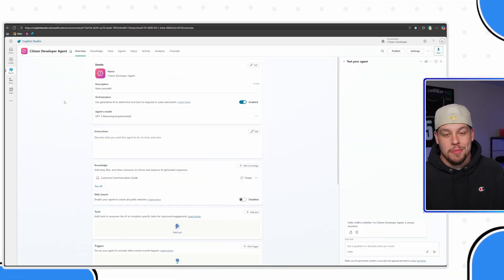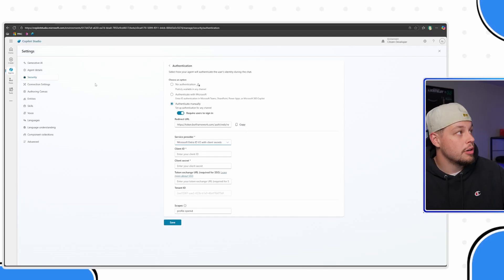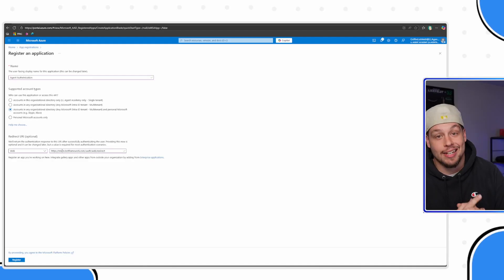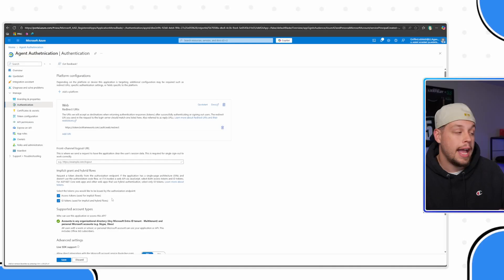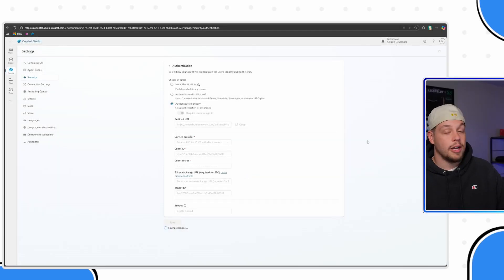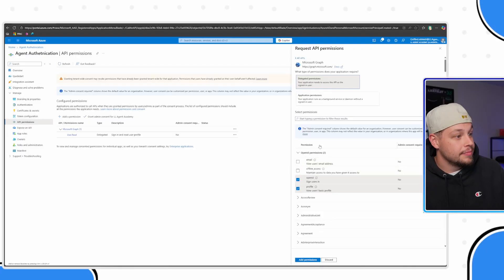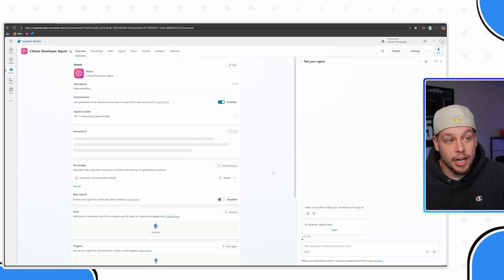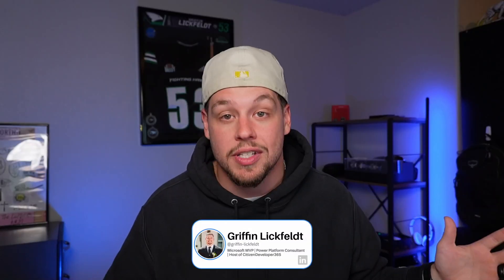How to Setup Manual Authentication in Microsoft Copilot Studio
Unlock the power of personalized user interactions by mastering Manual Authentication setup in Microsoft Copilot Studio. This tutorial walks you through the critical steps to efficiently manage user access and secure your Copilot agent communications. Learn how to authenticate users with confidence using App Registrations and OAuth configurations, essential for developers aiming to enhance their agent’s security and functionality.

In this video, we delve into the process of setting up manual authentication in Microsoft Copilot Studio. We explain the necessary steps to update your agent’s settings and work with Service Provider Entr ID V2, client secrets, and Azure portal configurations. You’ll find detailed guidance on creating App Registrations, setting up Supported Account Types, and managing OAuth URLs tailored to your region. By following this guide, you'll learn to manually handle login flows and token management, crucial for any Power Platform enthusiast aiming to improve user authentication methods.

Equip yourself with the know-how to configure App Registration in Azure, copy and apply critical Application IDs, and establish secure client secret values. Discover how to delegate permissions using Microsoft Graph API, enabling your Copilot agent to operate with user credentials for enhanced interaction capabilities. This comprehensive guide is perfect for anyone using Copilot Studio to manage authentication processes effectively, ensuring robust security while offering a personalized user experience in your tech applications. Join us to enhance your skills and optimize your career development path in tech with effective authentication strategies.

Video Contents:
00:00 - Intro
00:22 - Copilot Settings
02:11 - Setup Authentication
10:06 - Updating Topics
11:23 - SUBSCRIBE